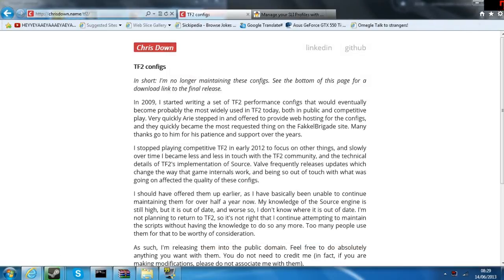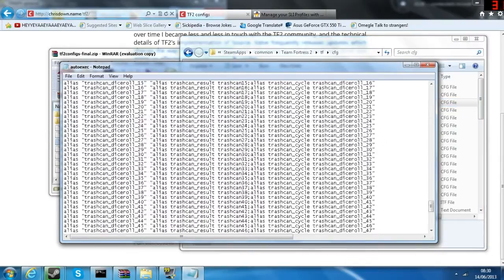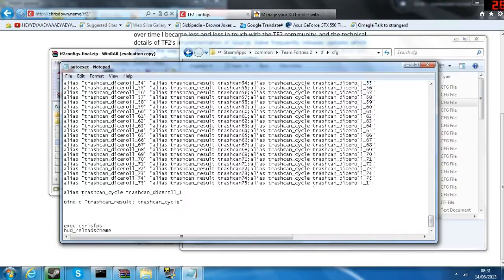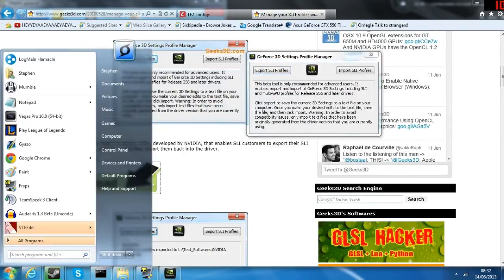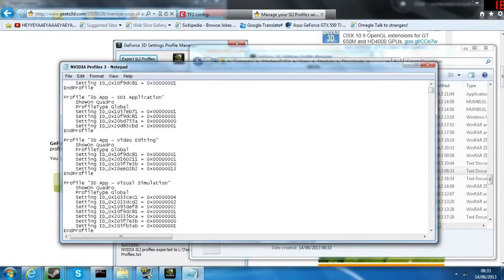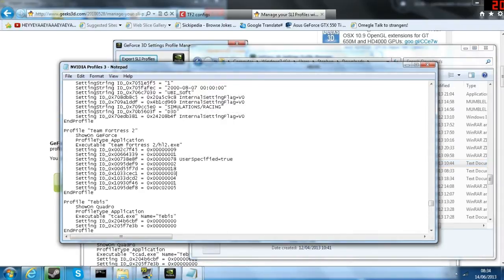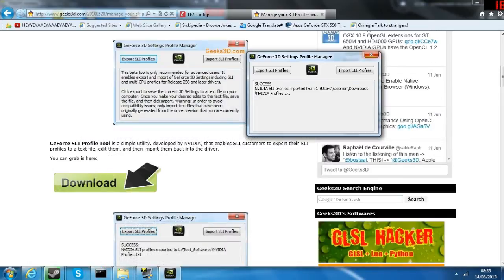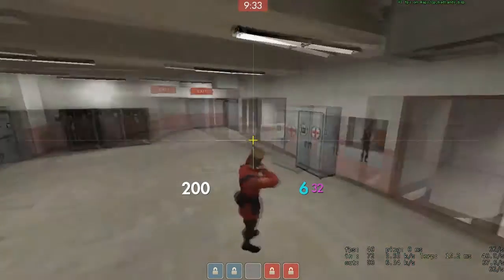My config [Help in description]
Had many requests for my config, this is a full tutorial on how to get a similar config [not ready to release it all yet]
to make an autoexec file, create new notepad file and name is autoexec.cfg
C:\Program Files (x86)\Steam\SteamApps\common\Team Fortress 2\tf\cfg This should be the location of your cfg folder
For good graphics: Profile "Team Fortress 2"
    ShowOn GeForce
    ProfileType Application
    Executable "team fortress 2/hl2.exe"
    Setting ID_0x002c7f45 = 0x00000009
    Setting ID_0x00664339 = 0x00000001
    Setting ID_0x00738e8f = 0x00000000
    Setting ID_0x0095def9 = 0x00000002
    Setting ID_0x00d55f7d = 0x00000018
    Setting ID_0x1033cec1 = 0x00000003
    Setting ID_0x1033dcd2 = 0x00000004
    Setting ID_0x10930f46 = 0x00000001
    Setting ID_0x1095def8 = 0x00c02005
EndProfile

For bad graphics: Profile "Team Fortress 2"
    ShowOn GeForce
    ProfileType Application
    Setting ID_0x002c7f45 = 0x00000009
    Setting ID_0x00664339 = 0x00000001
    Setting ID_0x00738e8f = 0x00000078 UserSpecified=true
    Setting ID_0x0095def9 = 0x00000002
    Setting ID_0x00d55f7d = 0x00000018
    Setting ID_0x1033cec1 = 0x00000003
    Setting ID_0x1033dcd2 = 0x00000004
    Setting ID_0x10930f46 = 0x00000001
    Setting ID_0x1095def8 = 0x00c02005
EndProfile